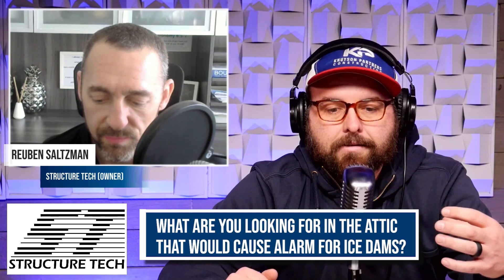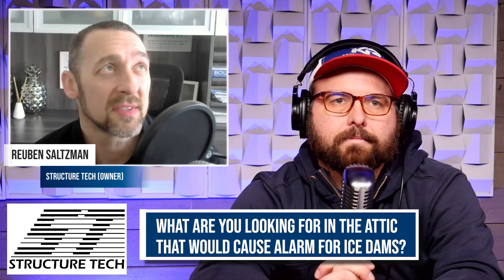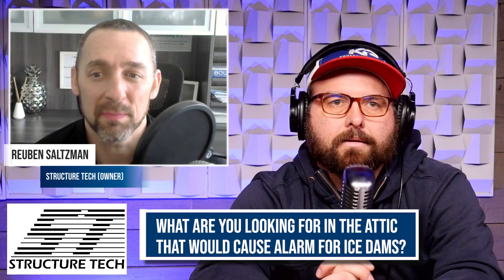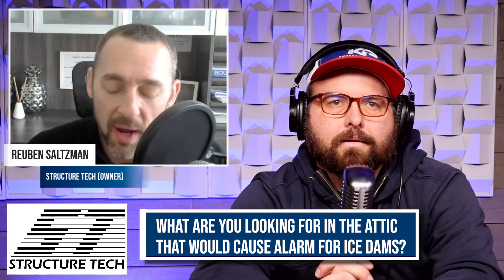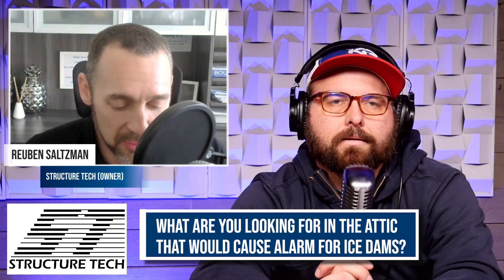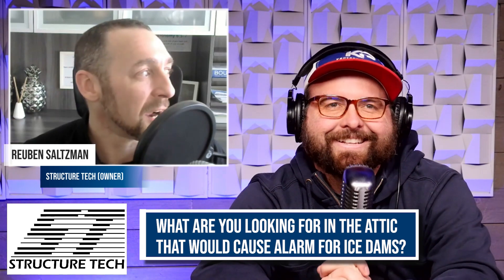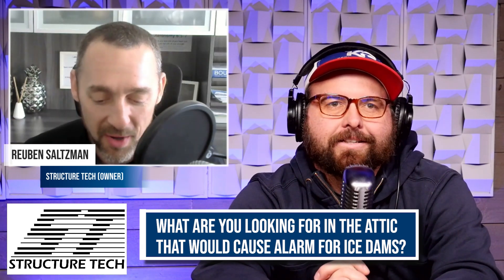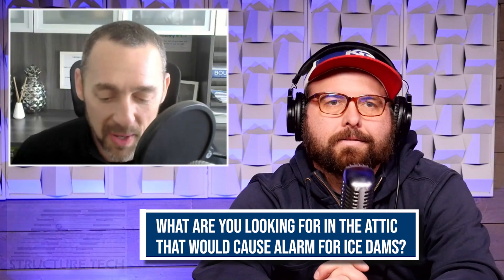Moisture issues in your Home or Attic? Some reasons why you might have frost, mold, or water stains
Home inspection expert, and owner of Structure Tech Home Inspections, Reuben Saltzman talks with Chris about the typical causes for moisture issues in your home.  Whether it's condensation on the windows, water stains on your wall or ceiling, a lot of that can start in your attic.   If you're seeing frost in the winter, or mold in the spring summer, you should be addressing that issue before it becomes a HUGE issue.
Most typically, it's going to be a building science issue...Warm air is likely flowing into your attic unabated.

KNUTSON PARTNERS CONSTRUCTION INFO:

QUALITY WORK, QUALITY RELATIONSHIPS
We are your partners in construction. As a subsidiary of Dave Knutson Siding, established in 1974, we provide clients with over 45 years of experience. We specialize in residential & commercial exterior renovation and restoration. Whether you’re looking for new roofing, siding, windows and more—let us help breathe new life into your property.
At Knutson Partners Construction, we take pride in the quality of our work and providing our clients with exceptional service. We look forward to building a relationship with you.

If you need a home inspection we recommend calling Reuben and his team at Structure Tech.  They are as reliable and trustworthy as you'll find.